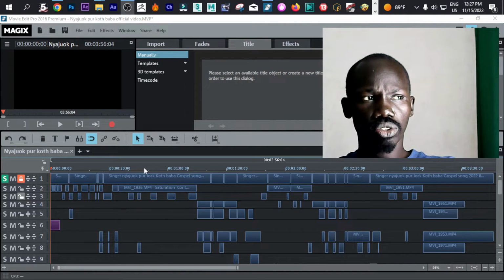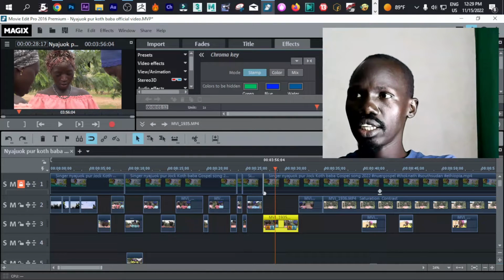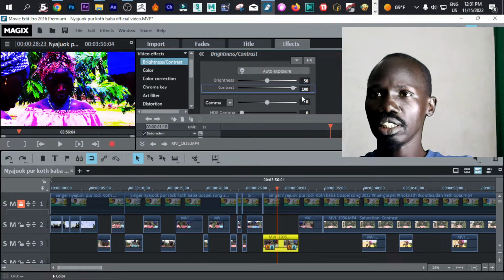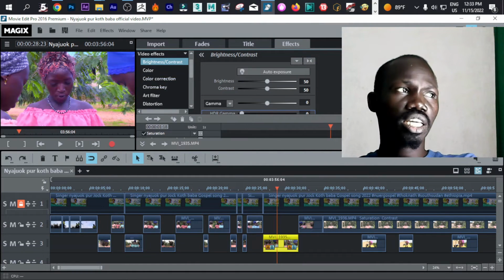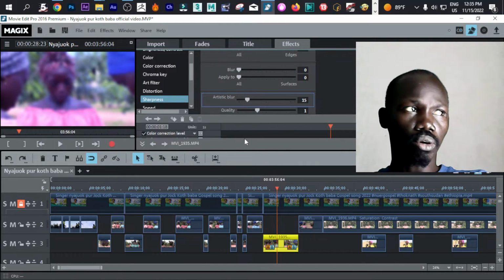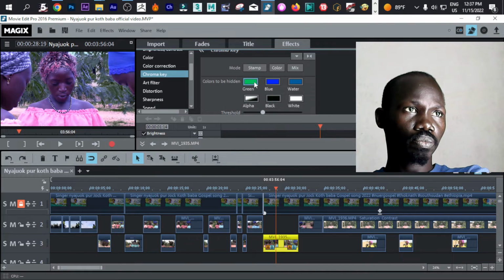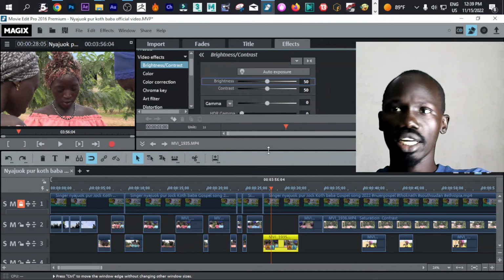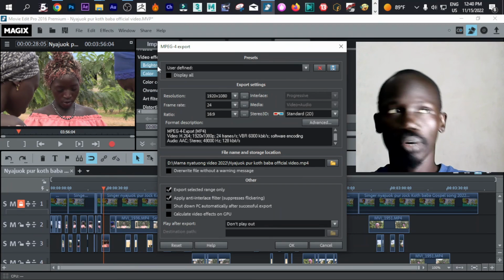Easy way to Edit any Video using Magix Movie Pro 2016 - walking the path